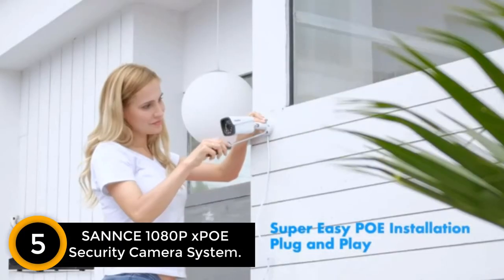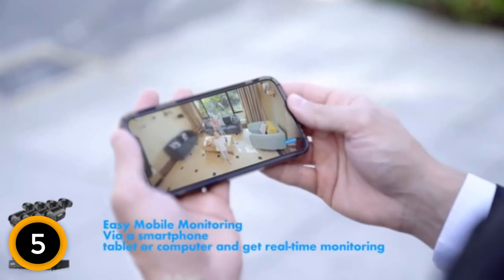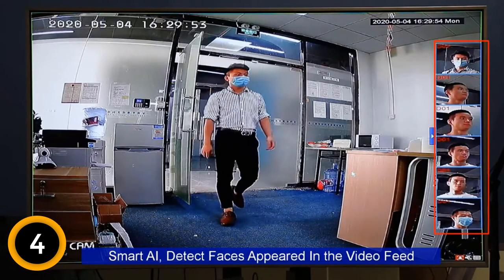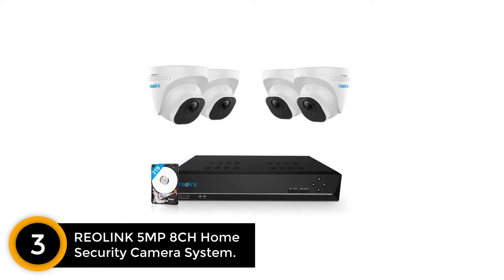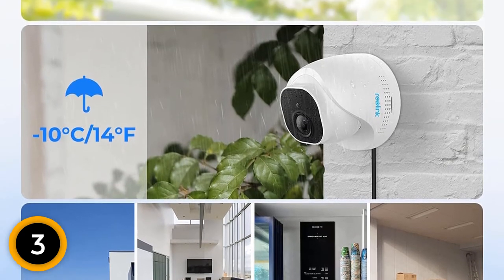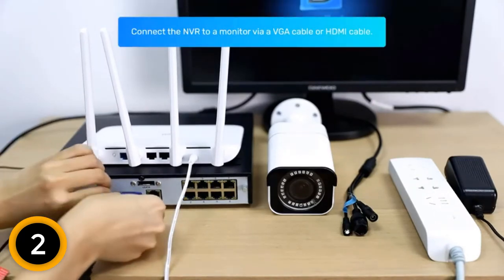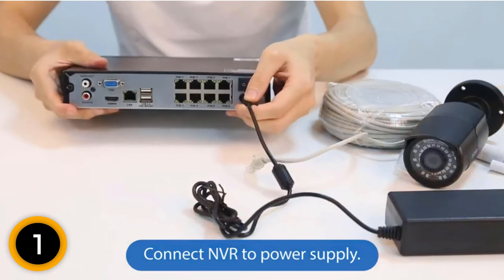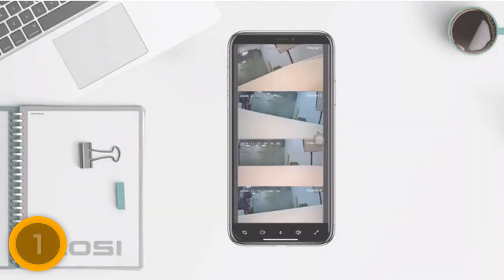Best POE Security Camera Systems 2024 | camera system 1080p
5.  SANNCE 1080P xPOE Security Camera System.

4. Hiseeu 5MP PoE Security Camera System.

3. REOLINK 5MP 8CH Home Security Camera System.

2. REOLINK 8CH 5MP Home Security Camera System.

1. ZOSI 1080p PoE Home Security Camera System.